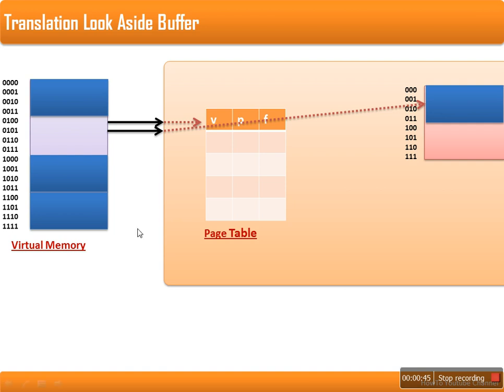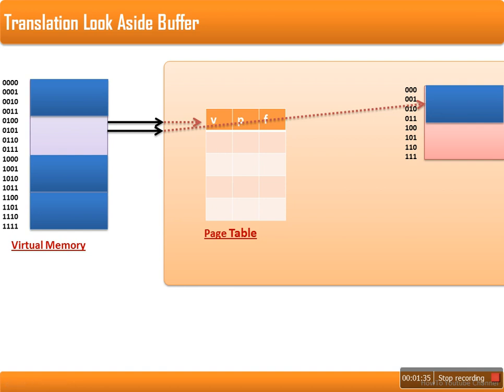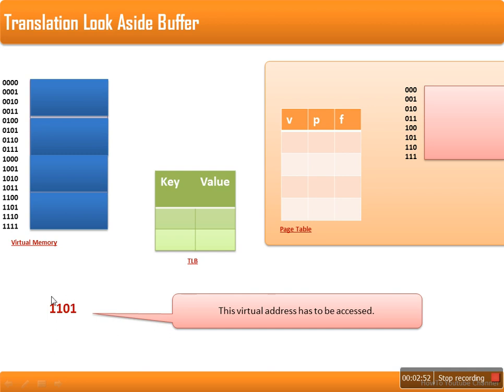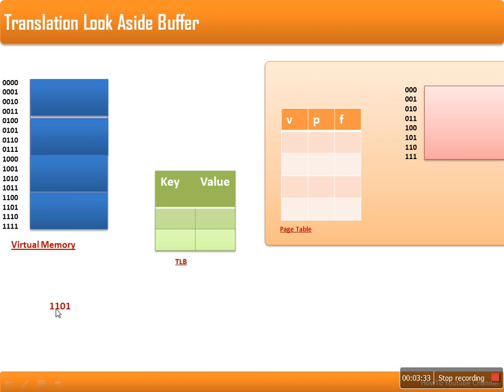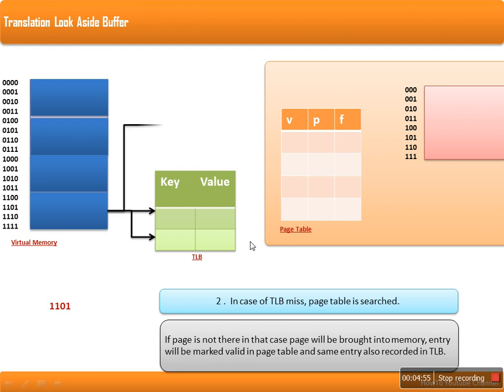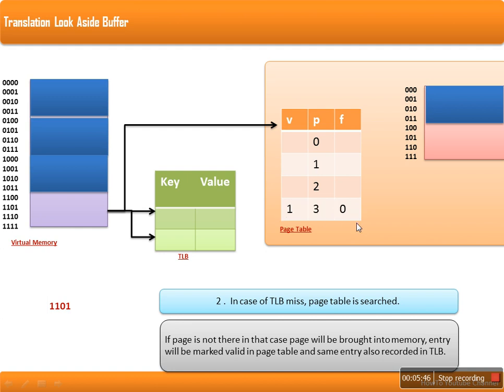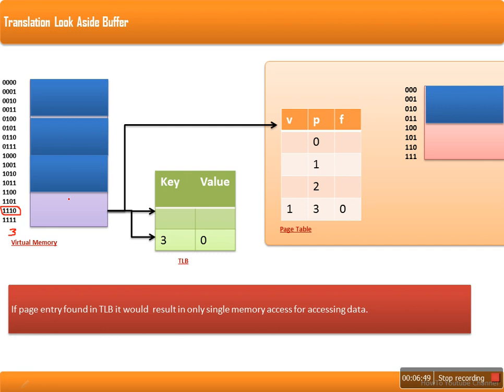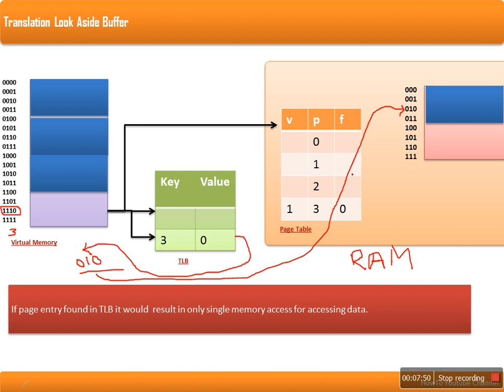Understanding Translation look aside buffer in Operating System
A translation lookaside buffer (TLB) is a memory cache that stores recent translations of virtual memory to physical addresses for faster retrieval. When a virtual memory address is referenced by a program, the search starts in the CPU. First, instruction caches are checked.